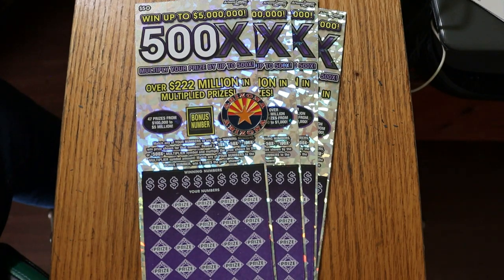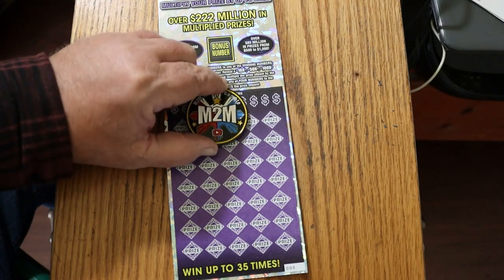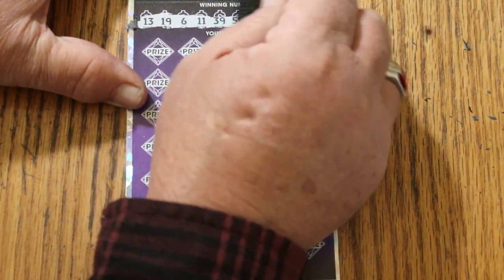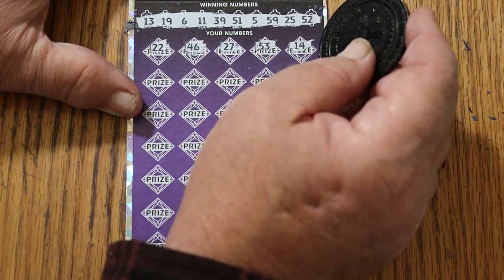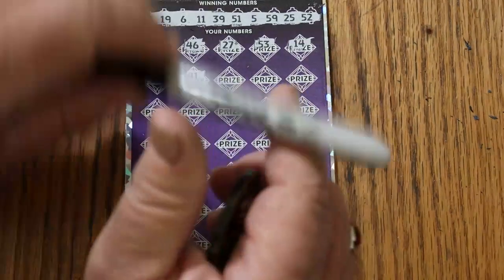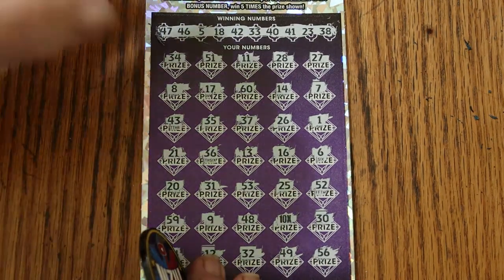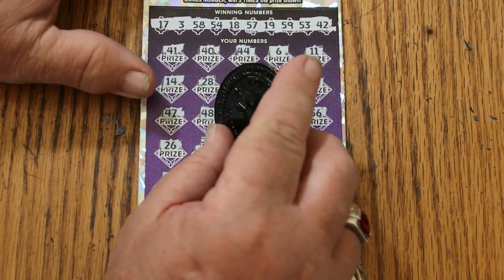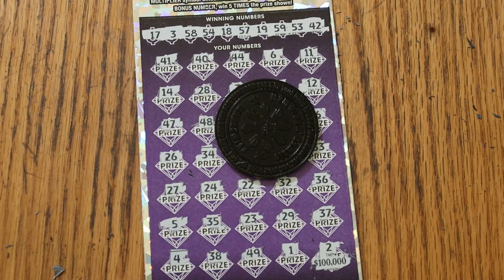ARIZONA LOTTERY💥FOUR $50💥500X💥😎